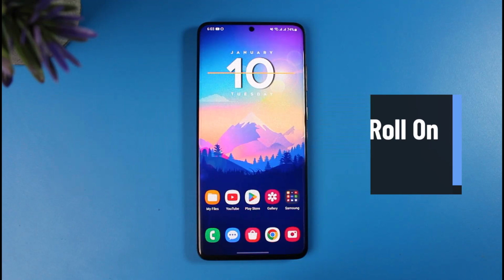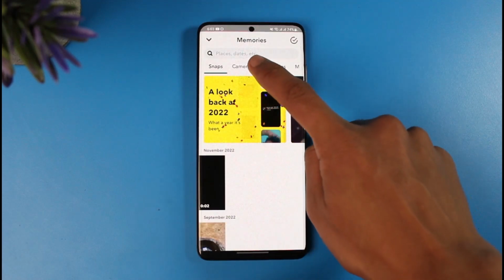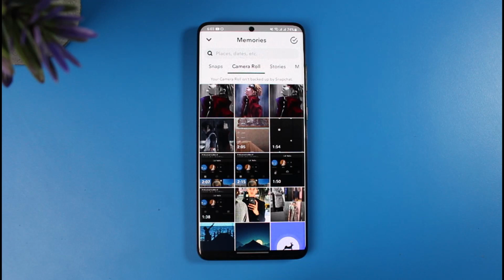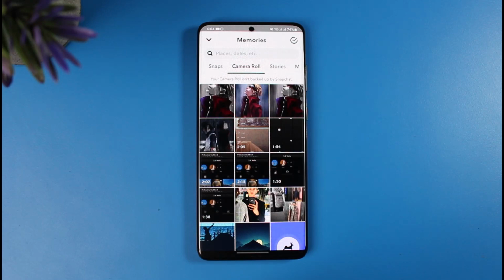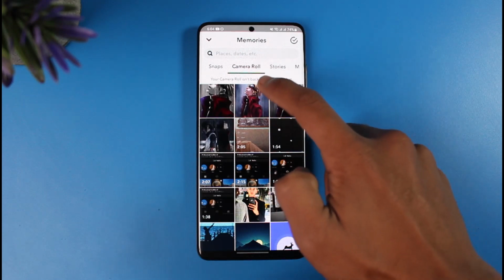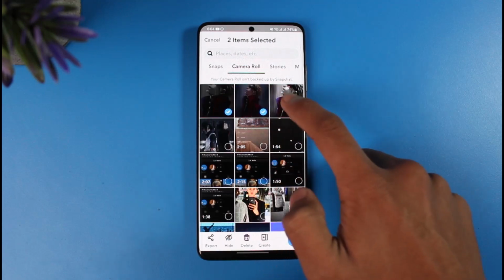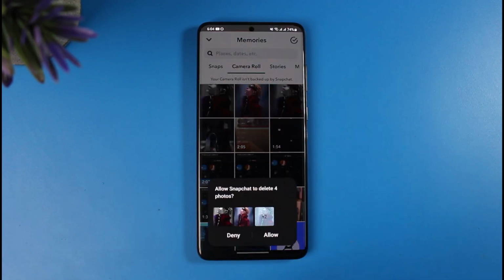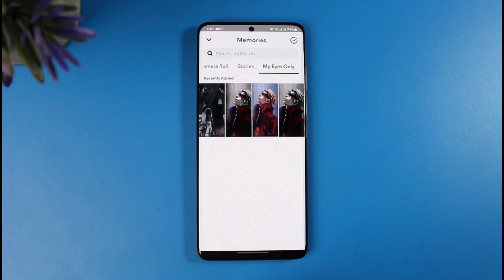How To Backup Your Camera Roll On Snapchat !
In this tutorial video, I am simply going to show you how to back up your Camera Roll photos and videos to Snapchat so that you can access them even if you have deleted them from your device.

~Chapters:
0:00 Introduction
0:12 Things to Understand
1:10 Backup Your Camera Roll
1:59 Conclusion